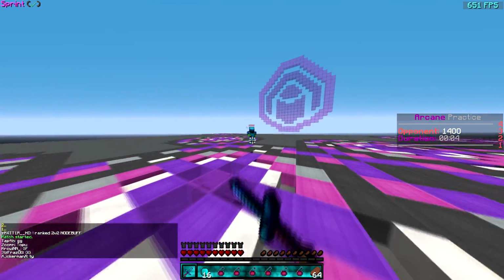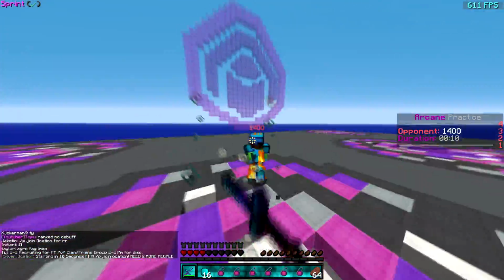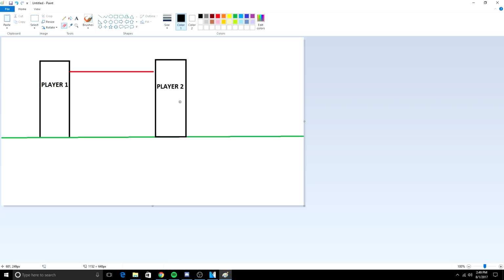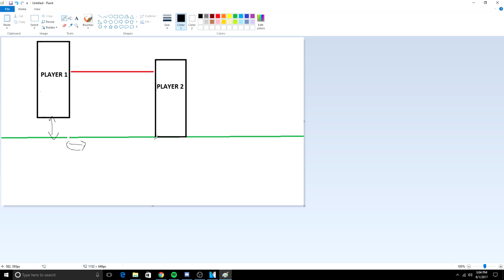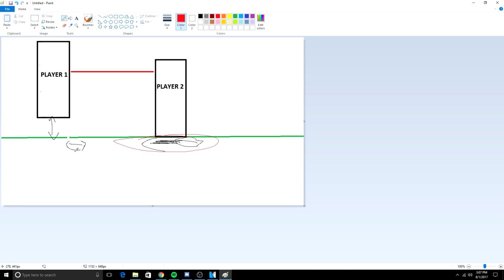Combos Explained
COPYRIGHT. This video/audio recording is the sole work of Tenebrous and Tenebrous is the sole owner who has all exclusive rights and ownership under any and all applicable copyright laws and statutes both domestically and internationally.  Any violation of said copyright will be aggressively pursued.